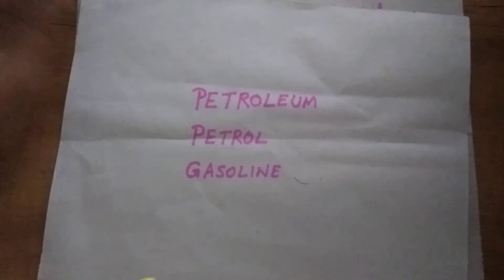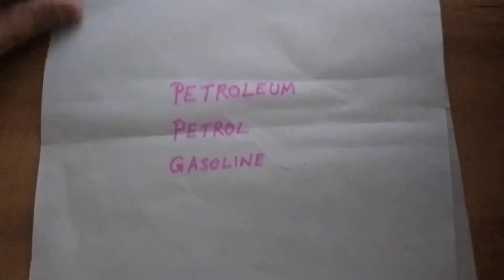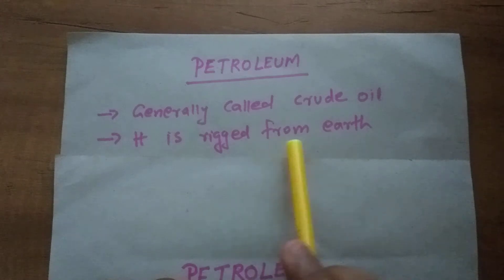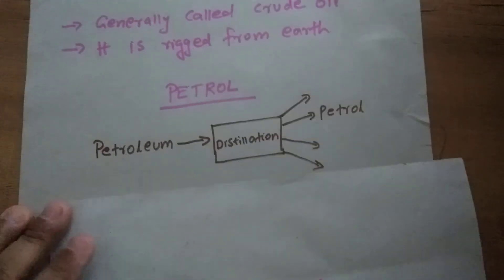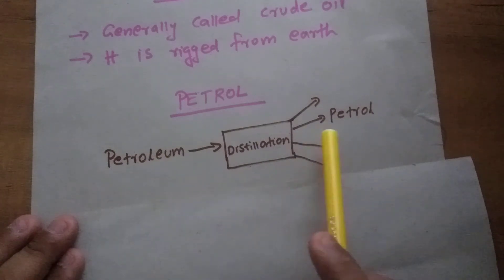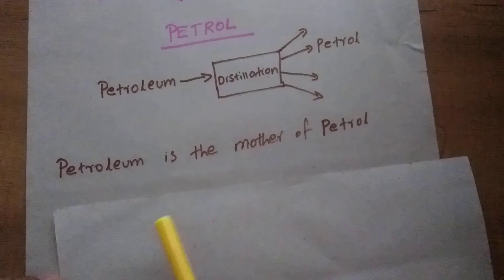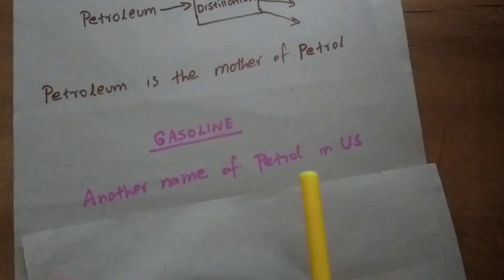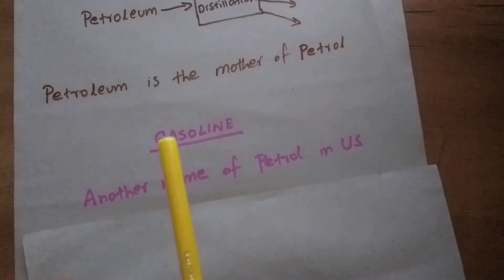Petroleum || Petrol || Gasoline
This video helps to understand the difference between Petroleum, Petrol and Gasoline